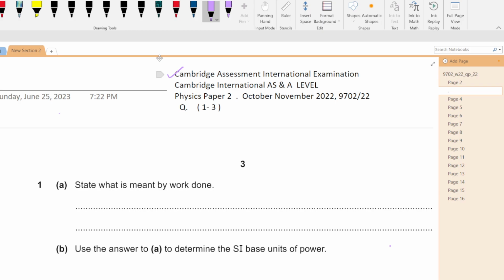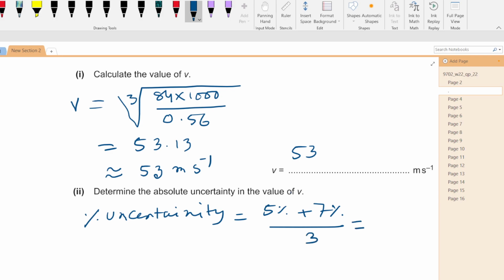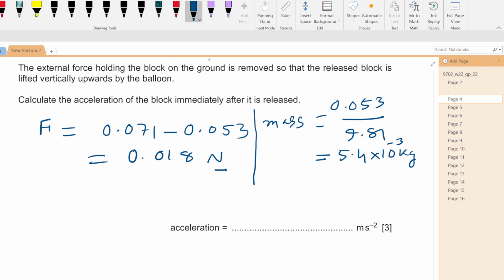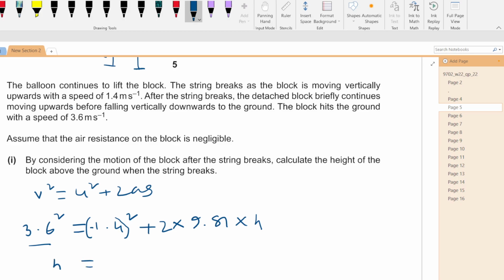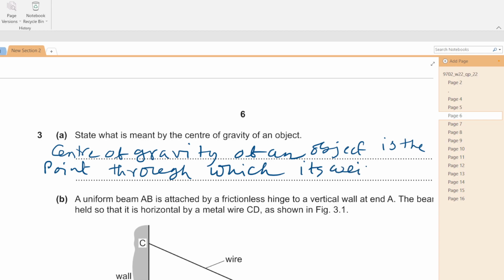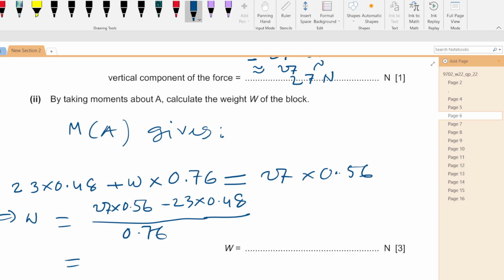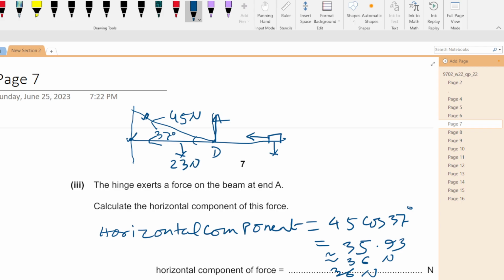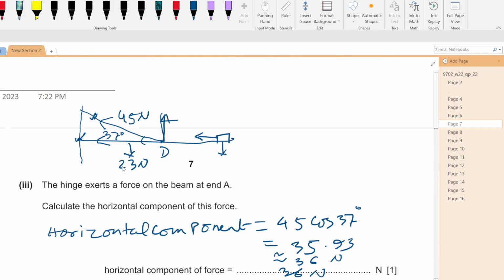Cambridge A LEVEL PHYSICS October November 2022 . 9702/22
A LEVEL  PHYSICS   October November 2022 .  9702/22